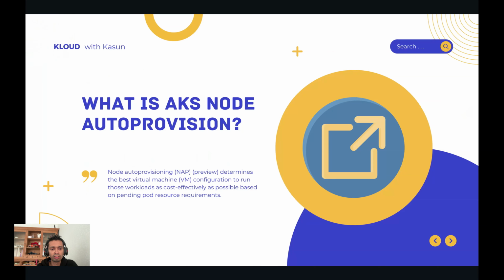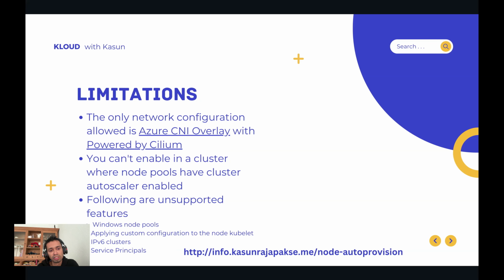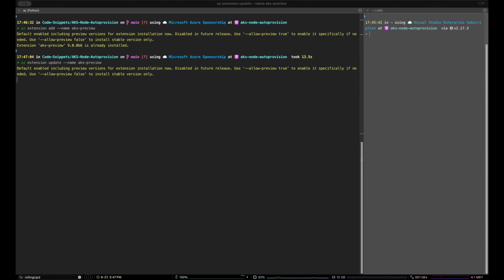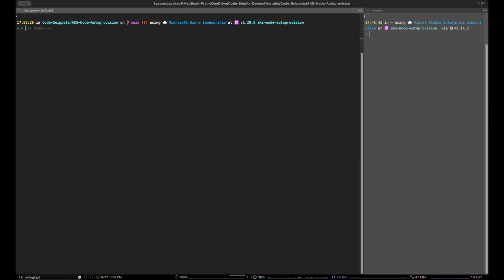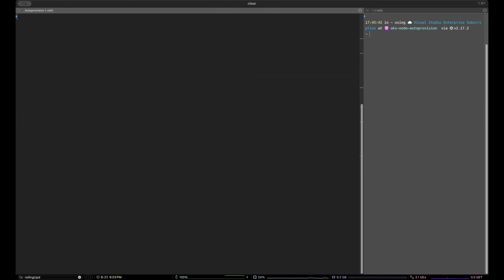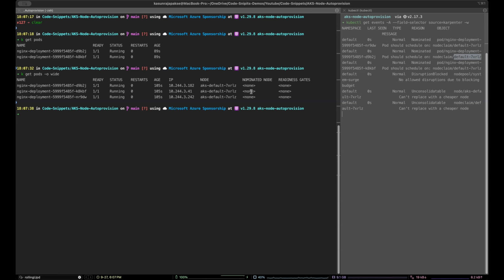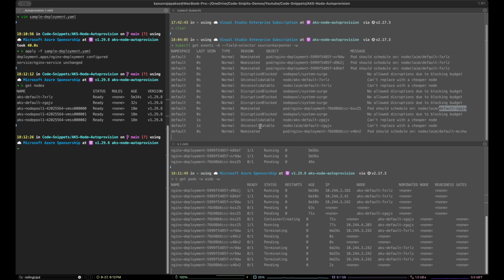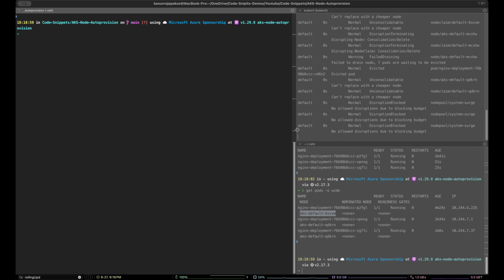Azure Kubernetes Service (AKS) - AKS Node Auto Provisioner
In this tutorial, we dive deep into Azure Kubernetes Service (AKS) Node Auto-Provisioner, a powerful feature that automatically scales your AKS cluster by adding or removing nodes as your workloads demand. Say goodbye to manual node management and hello to dynamic scaling!

In this video, we cover: 🔹 What is AKS Node Auto-Provisioner?
🔹 Key benefits of using auto-provisioning for Kubernetes
🔹 Step-by-step guide to enabling Node Auto-Provisioner
🔹 How to monitor and manage node scaling in AKS
🔹 Configuring custom auto-provisioning policies for more control

With Node Auto-Provisioner, your AKS cluster can automatically handle workloads and scale without any manual intervention—improving efficiency and cutting costs. Whether you're running apps with fluctuating traffic or resource-intensive workloads, this feature is a game-changer!